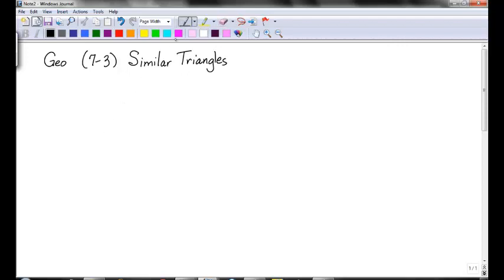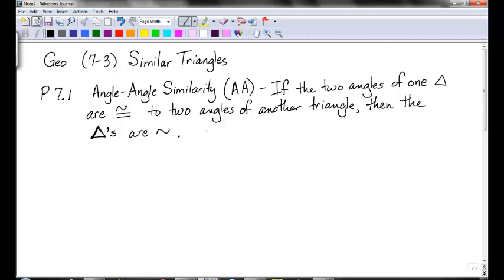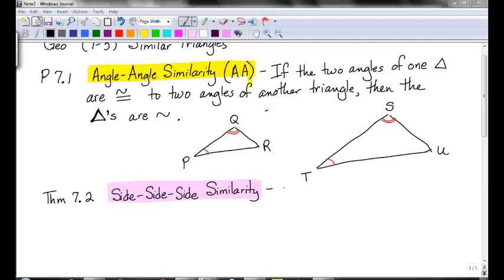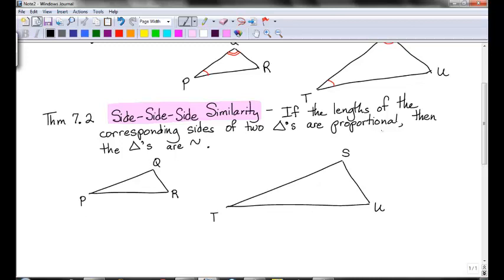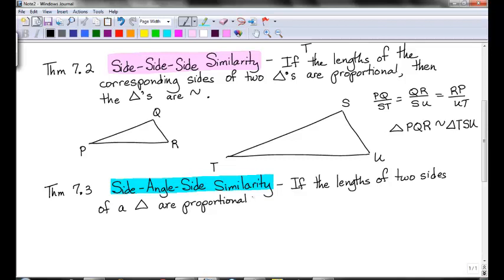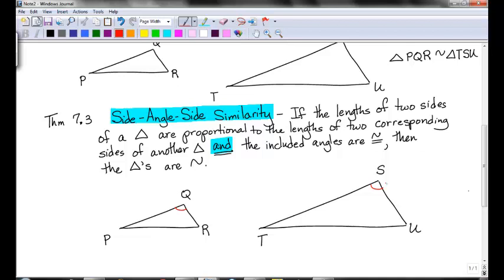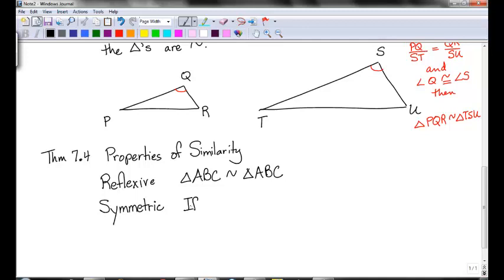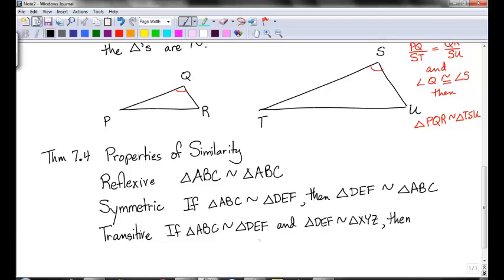GEO SIMILAR TRIANGLES